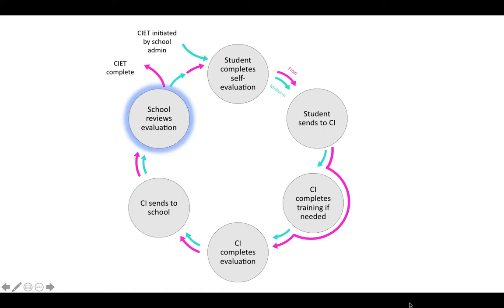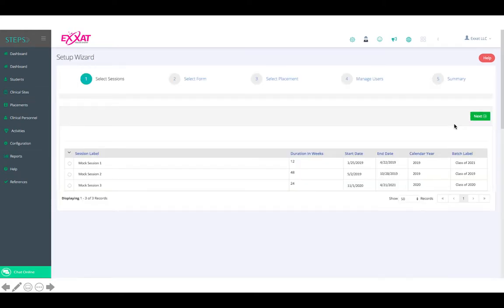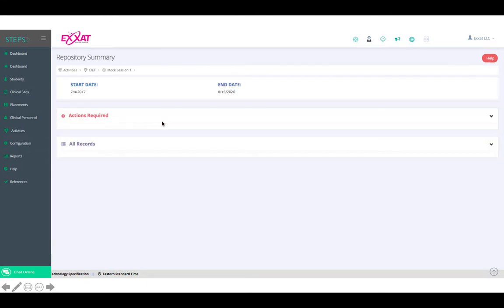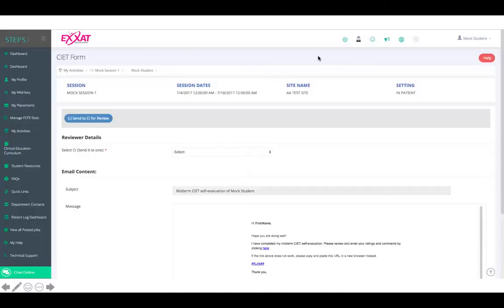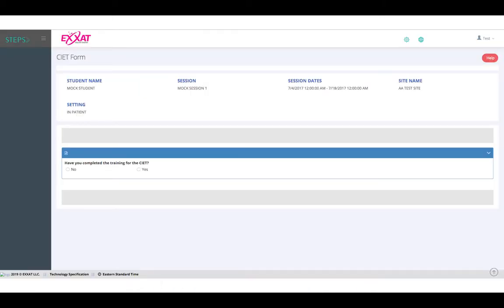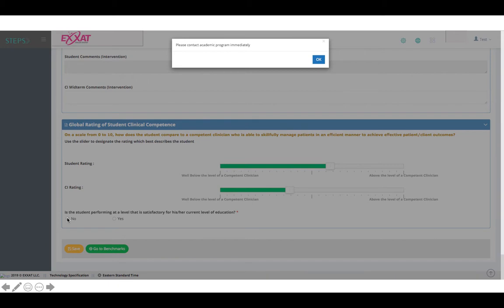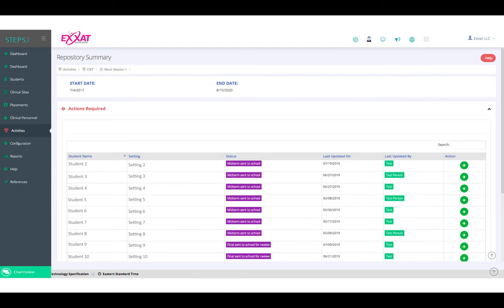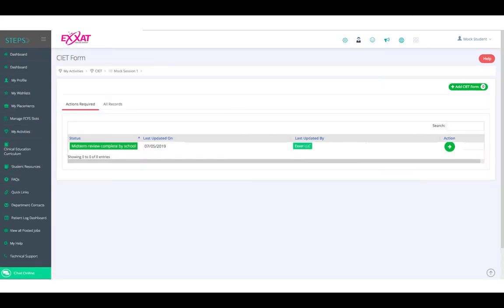Instructions for CIET Setup and Use